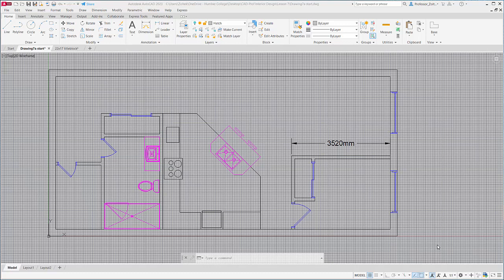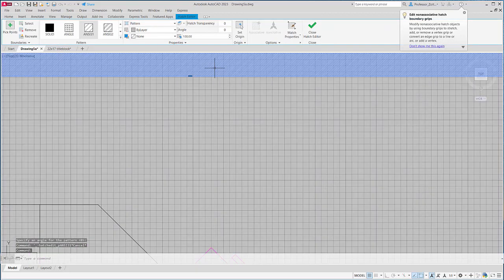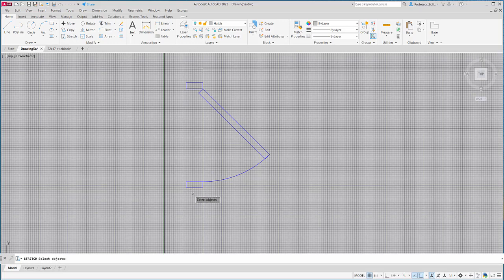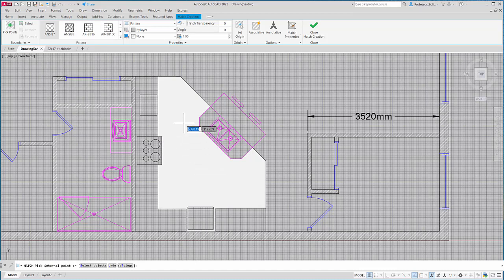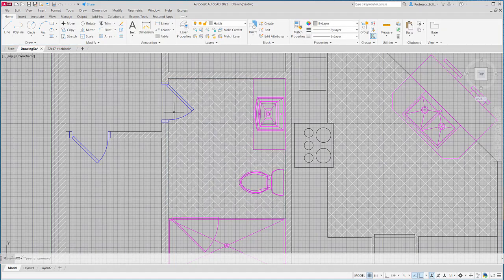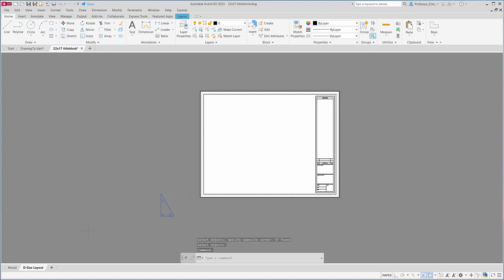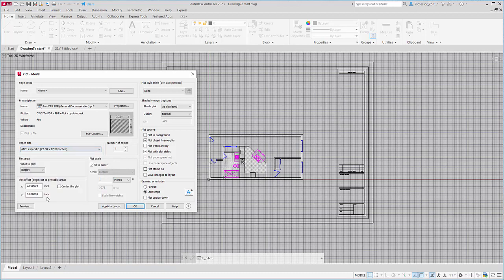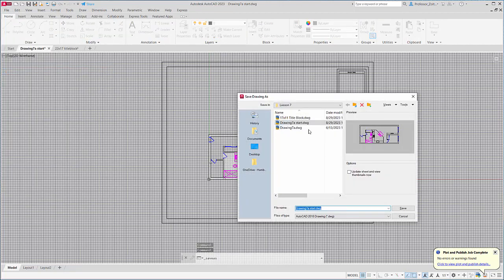INTD 1510 - Interior Design Lesson 7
Hatching and Plotting with title blocks in Model Space